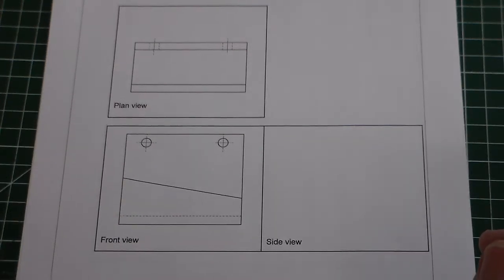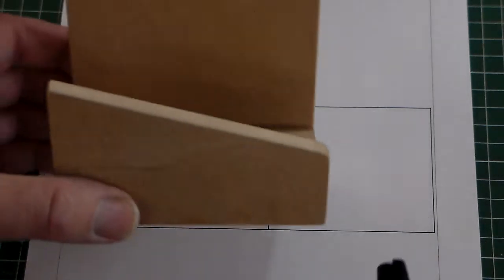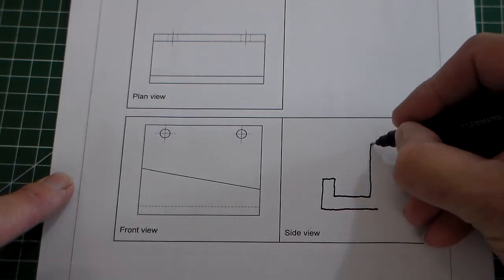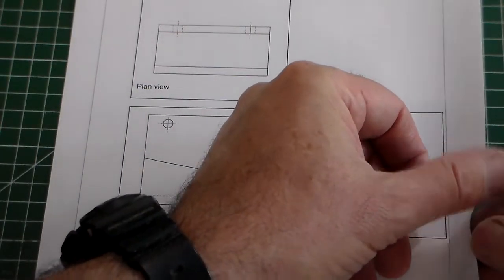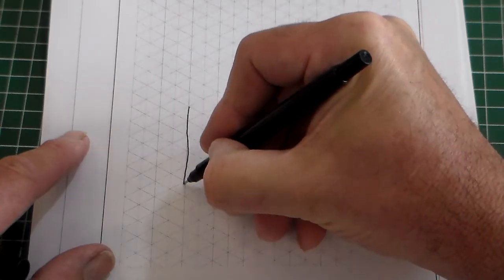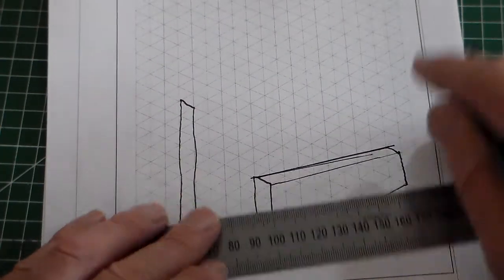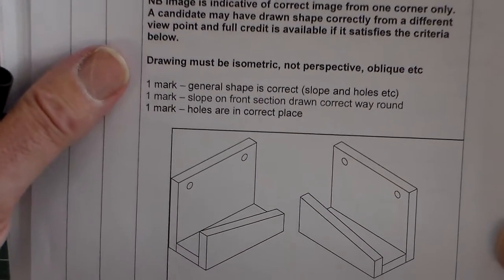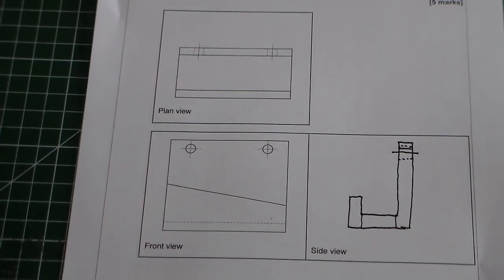GCSE D&T Question walkthrough Orthographic isometric Drawing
You can expect to find a question on Orthographic and isometric Drawing in the GCSE D&T exam here is a walkthrough of an actual gcse question with a model to demonstrate the object drawn, a letter rack.